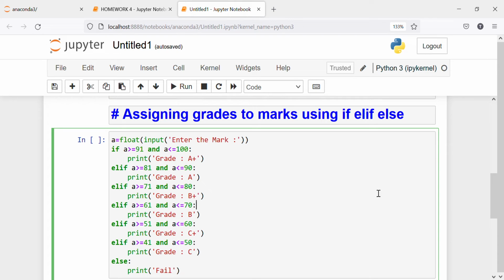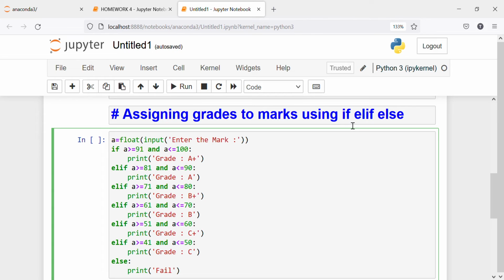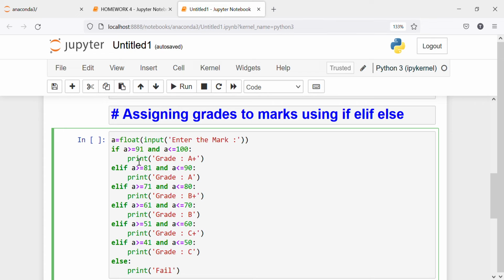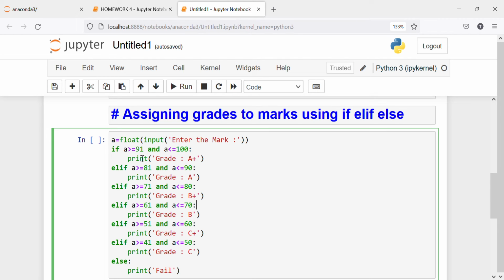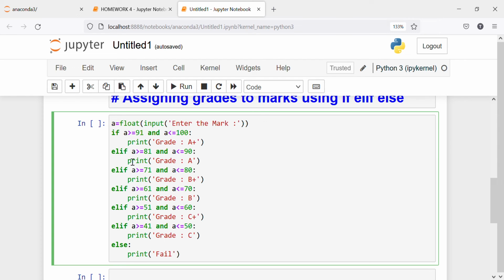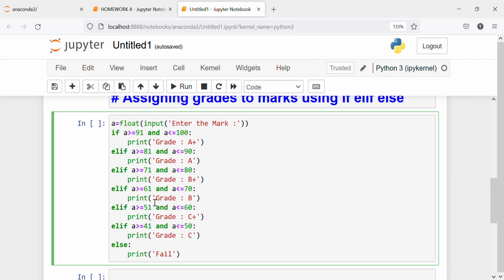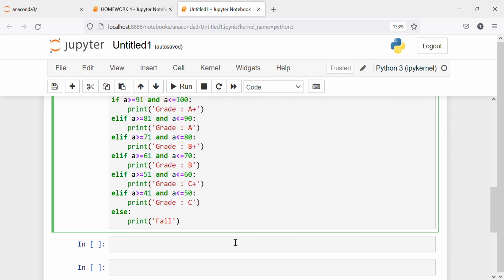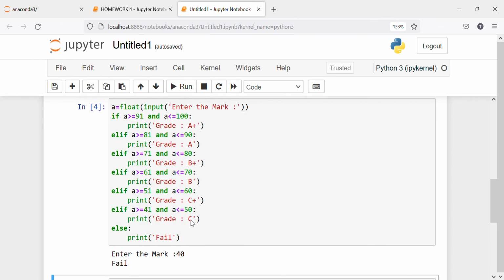If elif else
In this video we going to assign grades to marks using if elif else.
The elif is short for else if. It allows us to check for multiple conditions.
If the conditions for if is False, it checks the condition of elif and so on.
If all the conditions are False , the body of else is executed.
Only one block among the several if.. elif ..else is executed according to the condition.
The block can have only one else part but can have multiple elif.